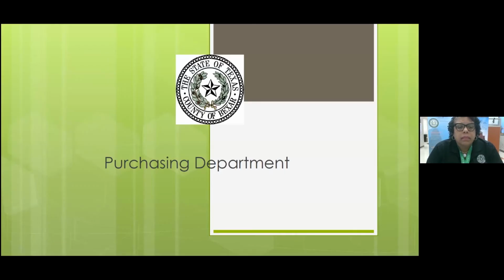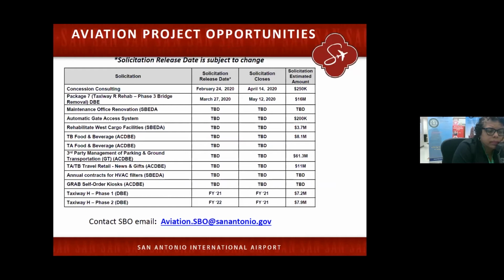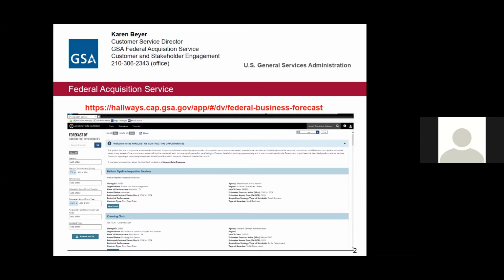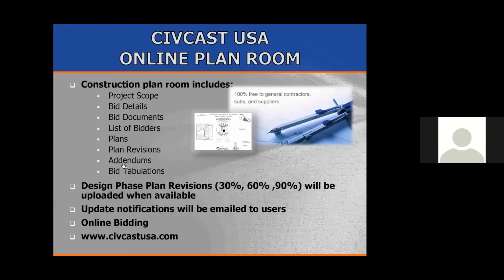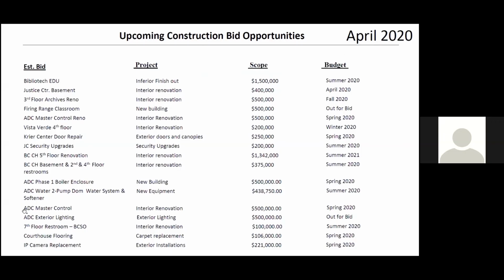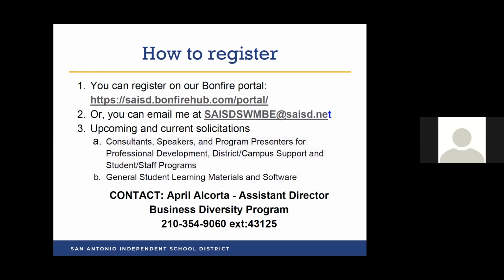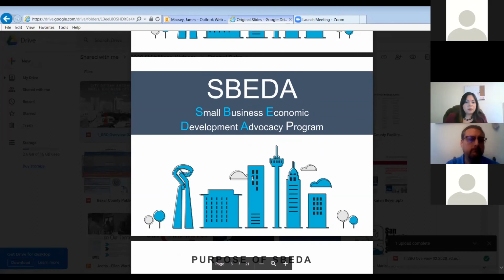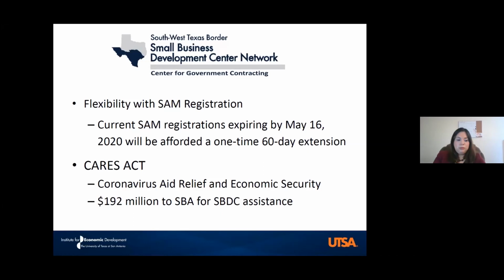2020 SMWBExcel Webinar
Bexar County Small Business & Entrepreneurship Department invites you to the 2020 SMWBE Webinar!!

Connect with decision makers, find information and register with local, state, federal and private sector organizations, plus, small business resources.  Focusing on goods, constructions, professional services & COVID-19 supplies.

Event hosted: April 8, 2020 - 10 AM